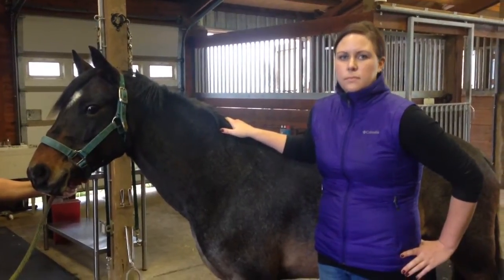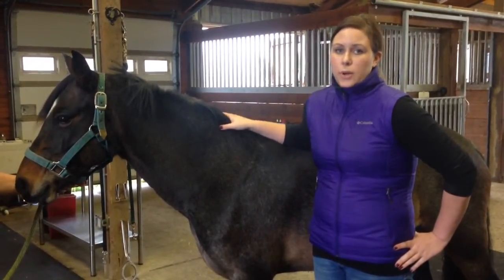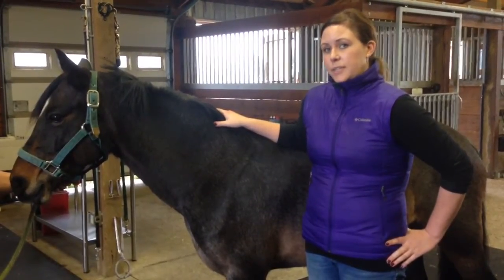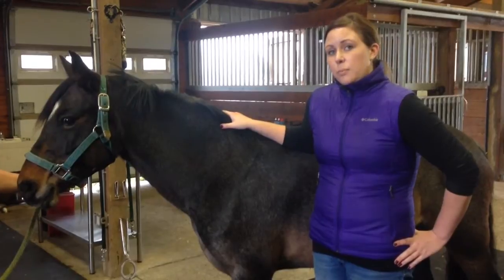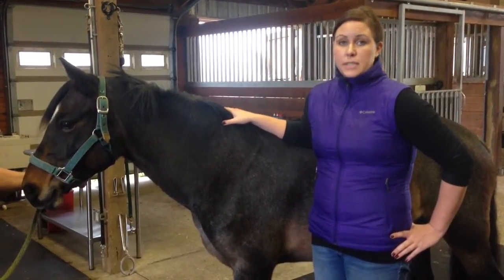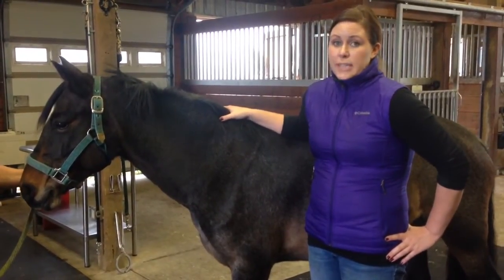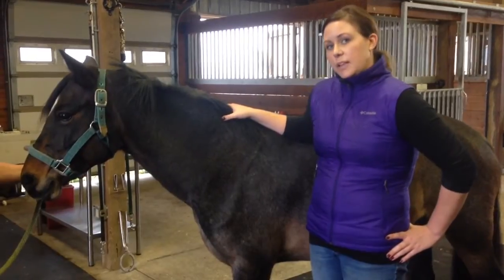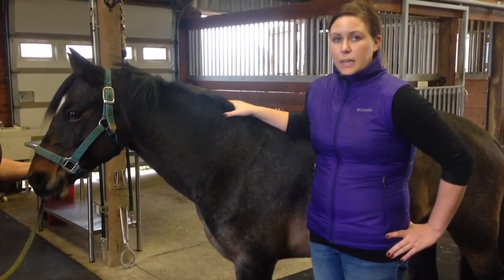How are Flexion Tests Used in Soundness Exams?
Discover what flexing a joint can tell a veterinarian about a horse’s soundness.